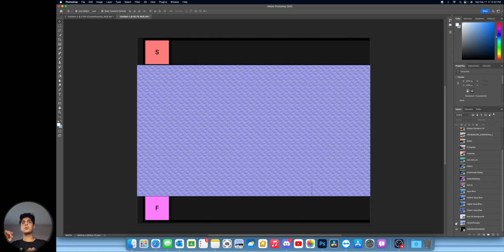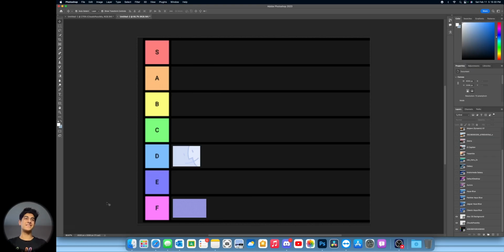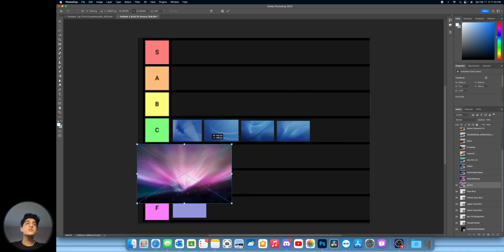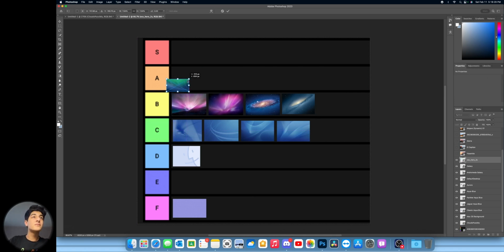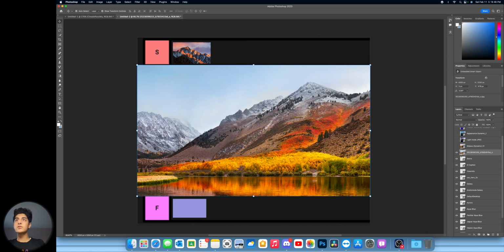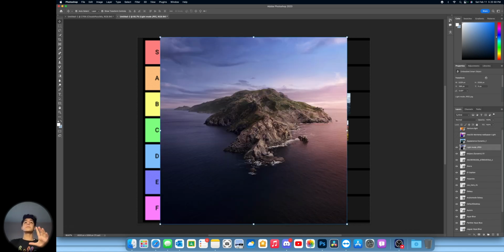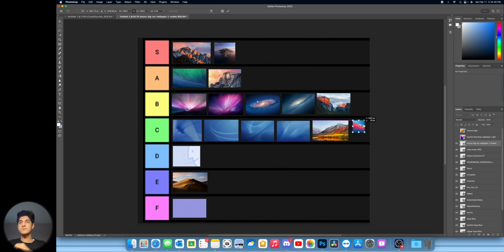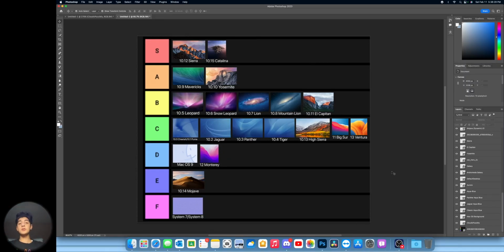Rating Every macOS Wallpaper Ever!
Considering that I've only rated every iOS wallpaper ever, it only felt fitting that I rate every macOS wallpaper ever. Anyways, enjoy the video.